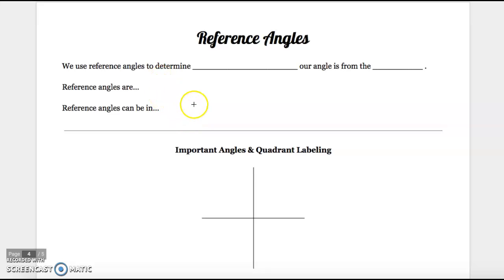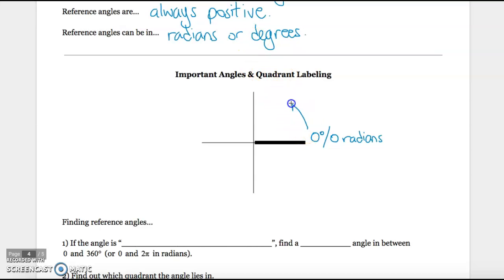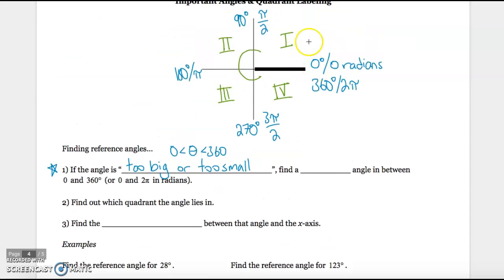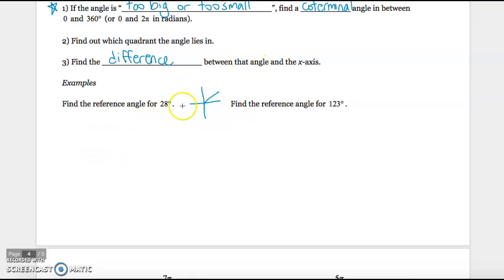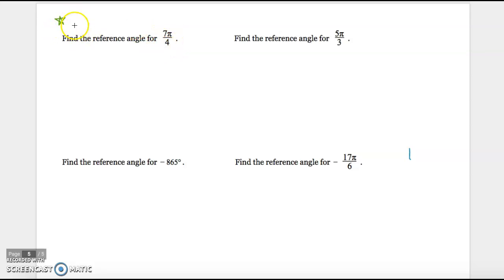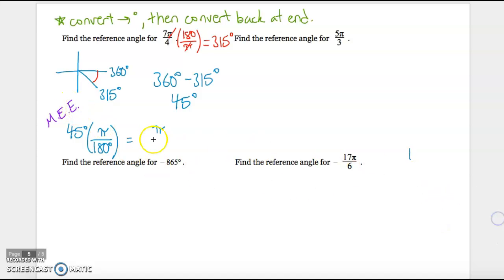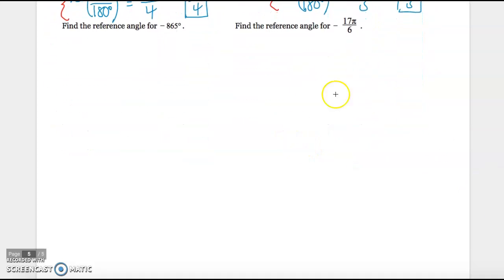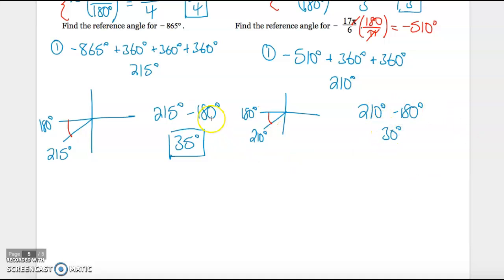4.b Coterminal and Reference Angles (Part Two)